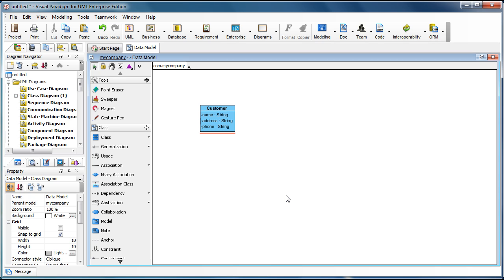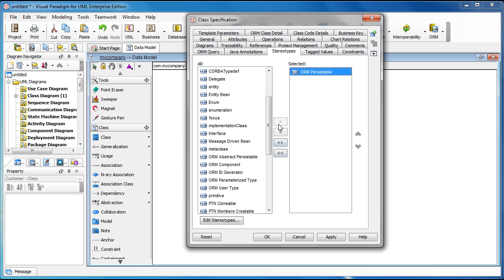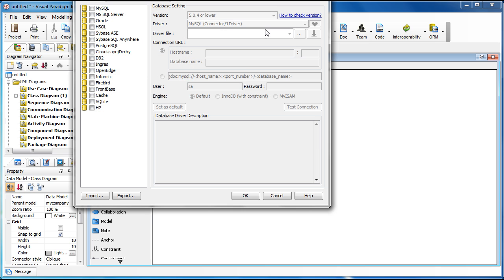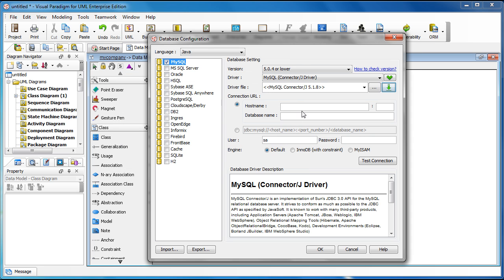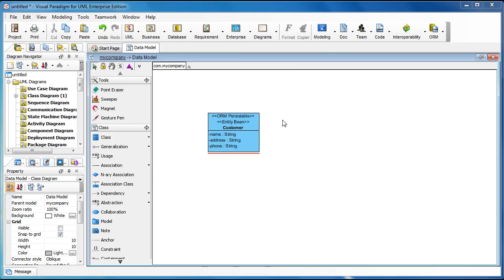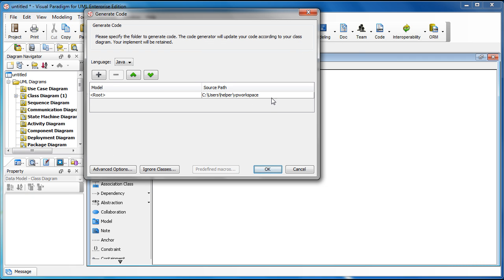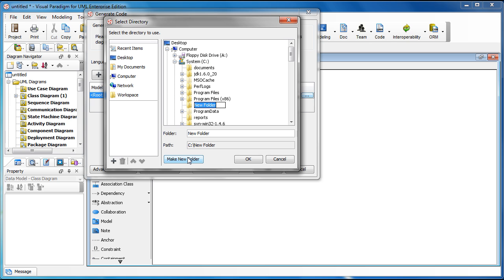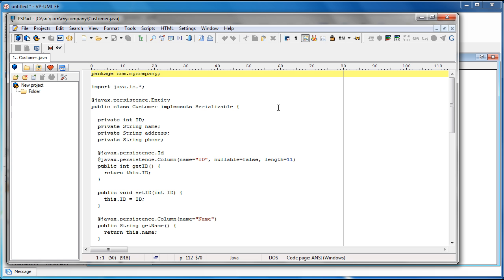How to Generate Pure JPA Souce Code for your UML Class Model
This video shows you how to generate JPA source code for your class model via Java Round-Trip Engineering feature.